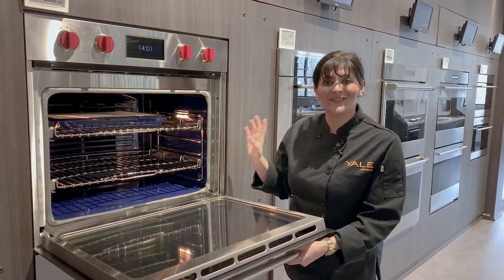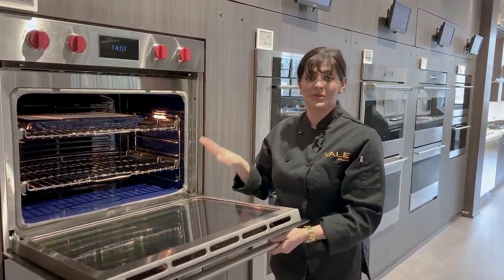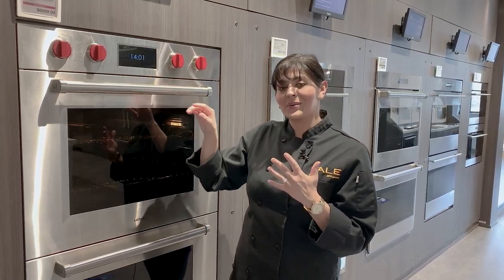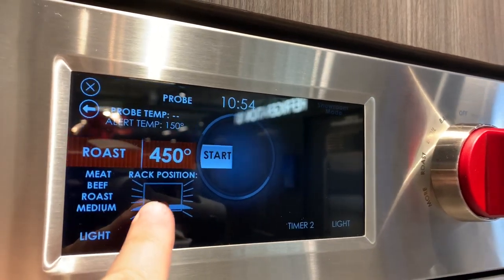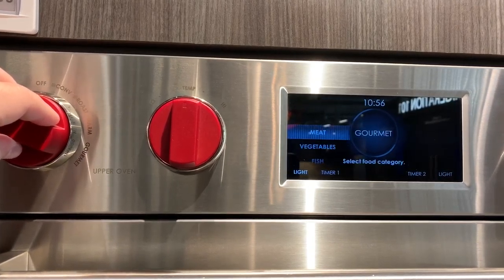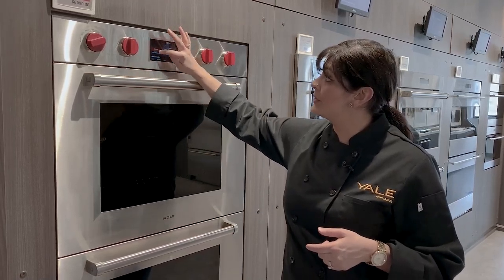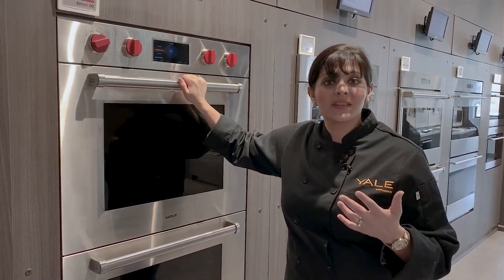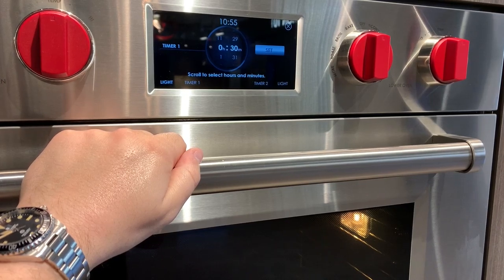Should you buy the Wolf M-Series wall oven?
In this video you'll learn about all the different functions of the Wolf M-Series wall oven. This will include the oven modes, the Wolf Gourmet cooking assistant, plus it's exclusive Verticross convection system for more even heat distribution throughout the oven.

We'll also compare it to competitive models from Miele.

The M-Series wall oven is all electric and has a broiler element, bake element, and several precise cooking modes such as:
- Convection
- Bake
- Convection Roast
- Roast
- Broil
- Proof
- Dehydrate
- Stone
- Warm.

Get our free Wall Oven Buying Guide with honest reviews of all the most popular brands and updates on new tech and trends